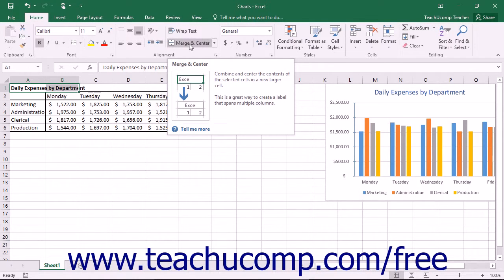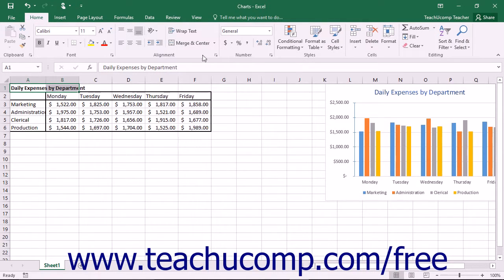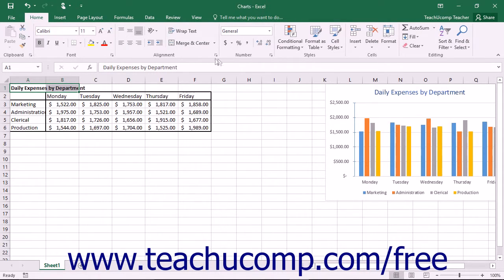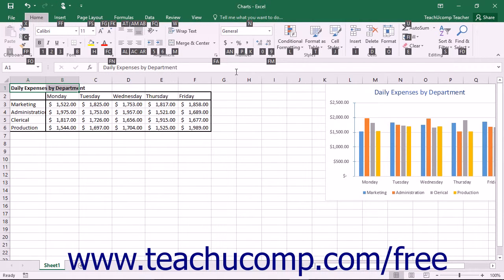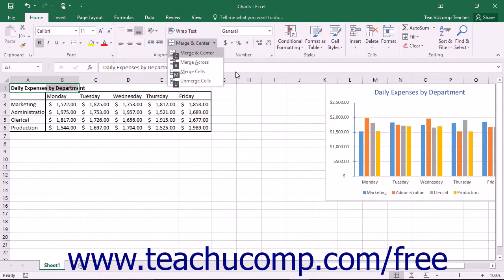Excel 2016 Tutorial Keyboard Shortcuts Microsoft Training Lesson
Learn about keyboard shortcuts in Microsoft Excel A clip from Mastering Excel Made Easy v. 2016. - the most comprehensive Excel tutorial available. Visit us today!